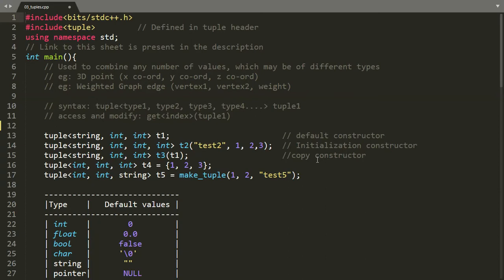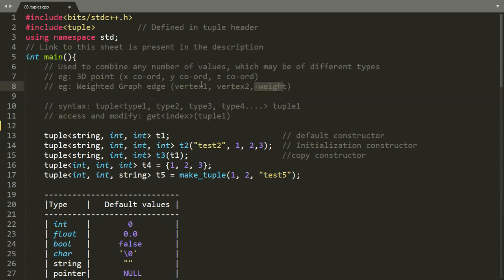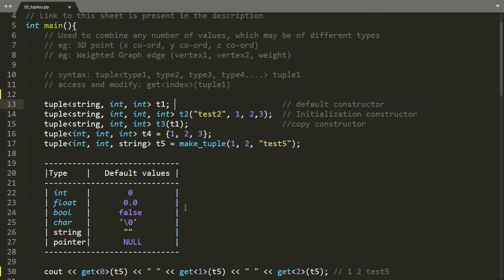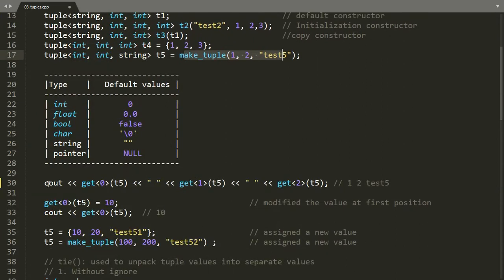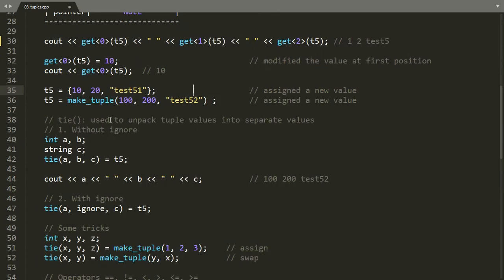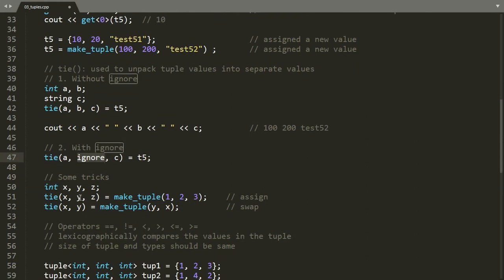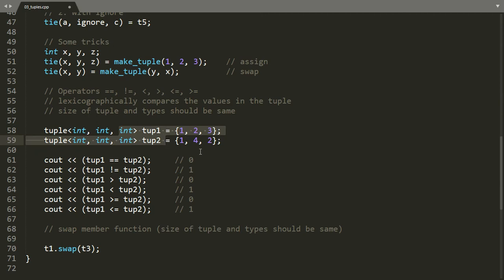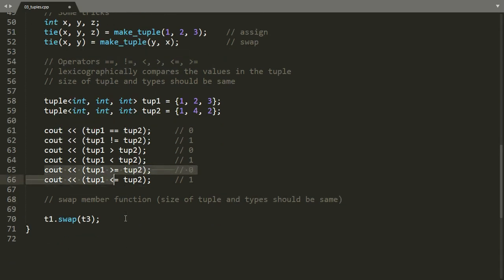3. Tuple | C++ STL Course | Algo Structures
Hii Guys, This is third video of Complete C++ STL Course.

U can ask queries in the comment section.

Tuple in C++
C++ STL Course
Algo Structures
Algo Structure